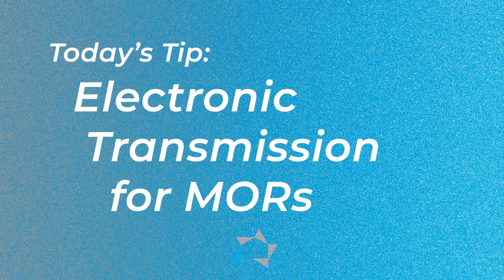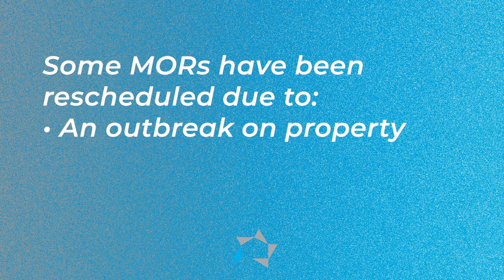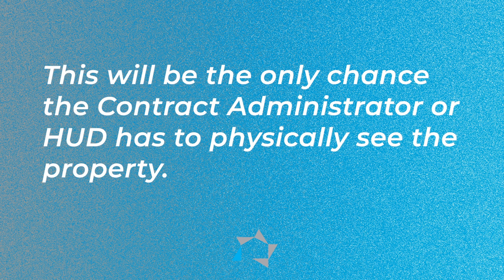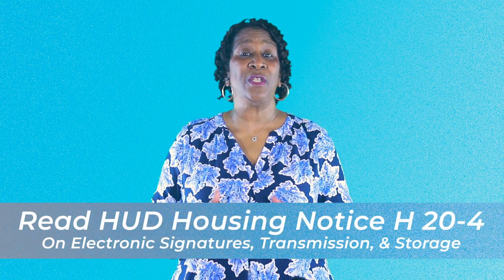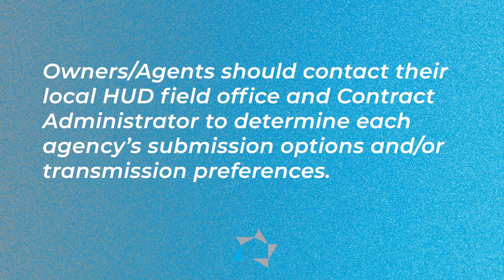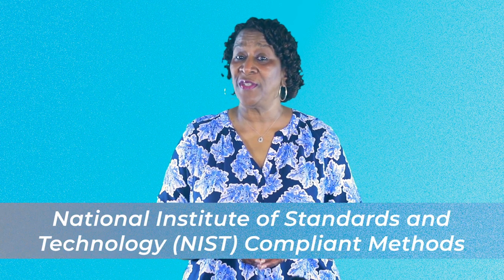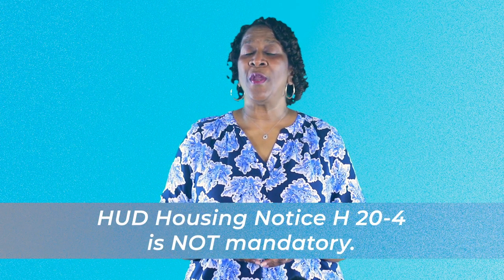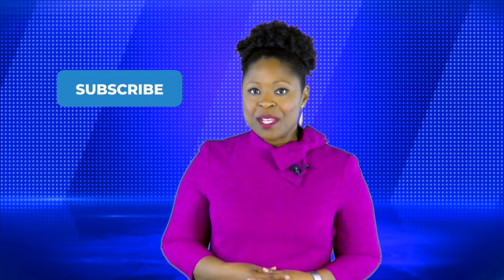Tuesday Tip: Electronic Transmission for MORs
Vickie discusses the return of MORs and whether or not you can send the file(s) electronically.